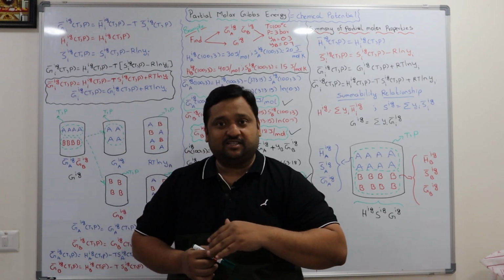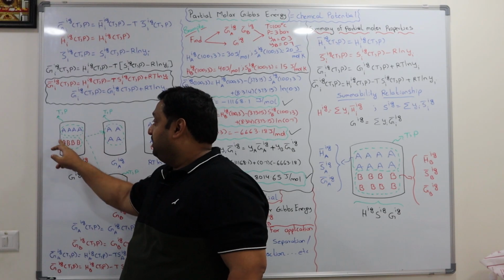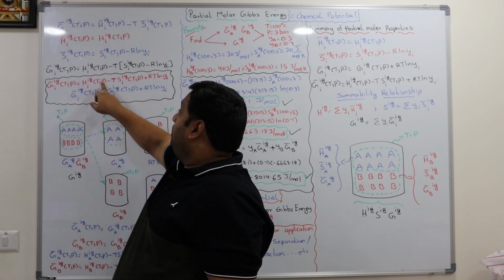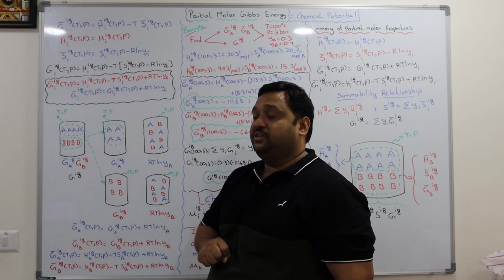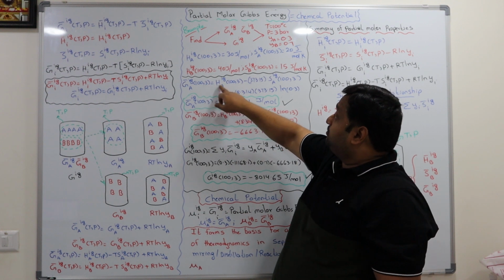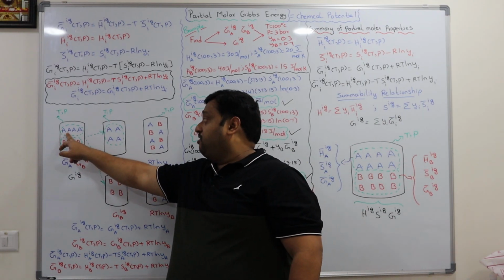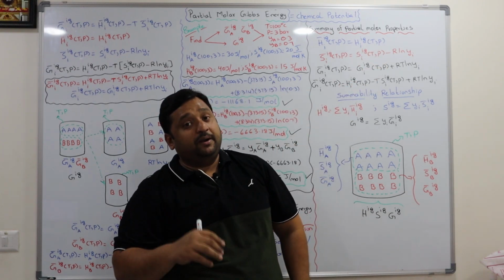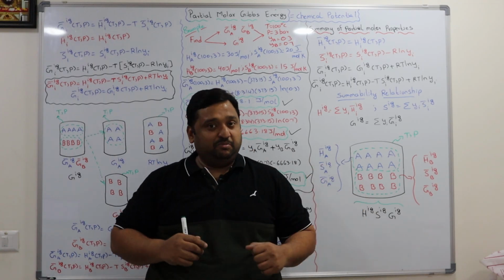CET Lec 8: Partial Molar Gibbs Energy/Chemical Potential/Summary: Partial Molar Properties Mixture